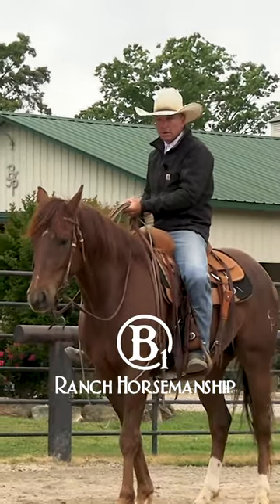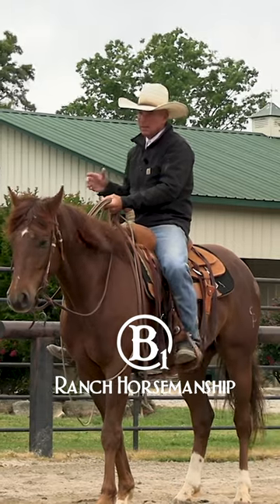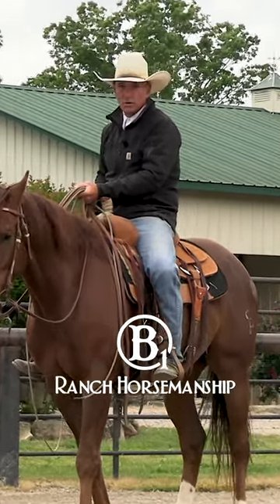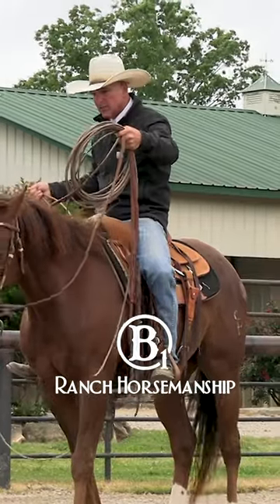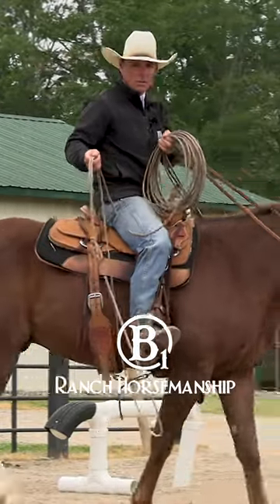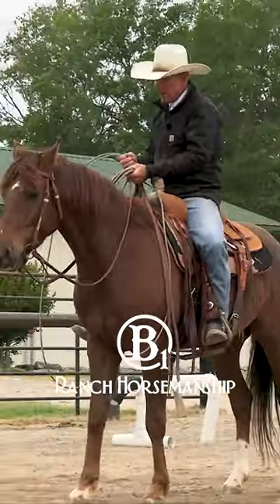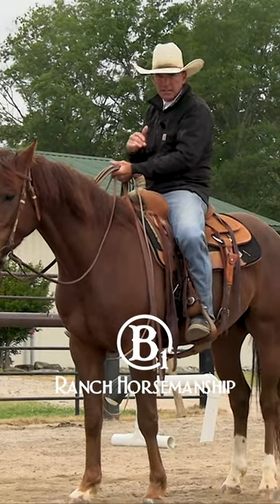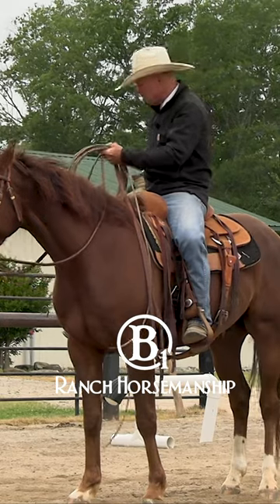How To Keep a Rope Horse Focused On His Job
Get an independent seat so you can help your horse when he needs you to.